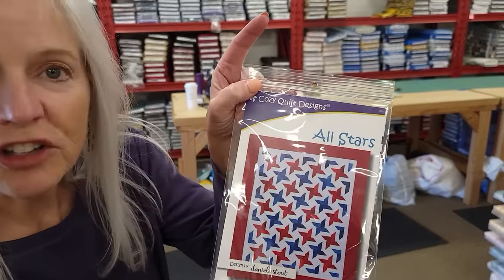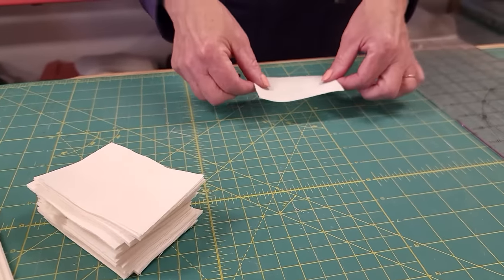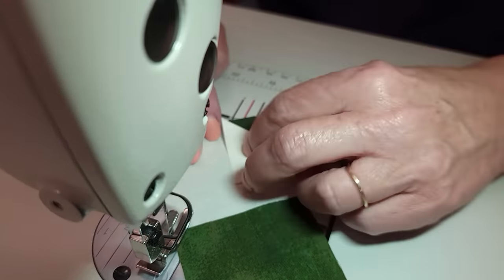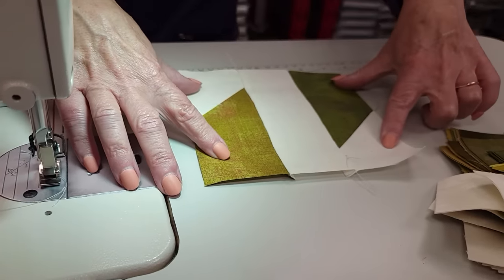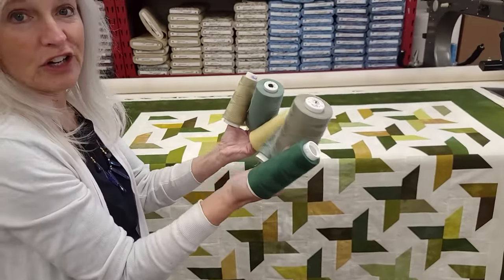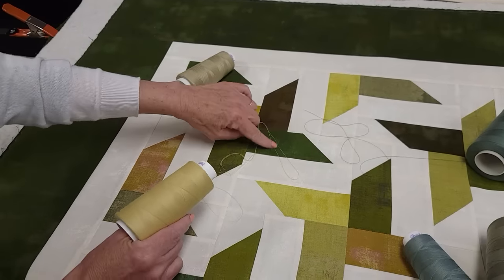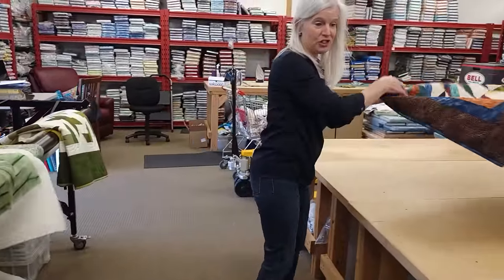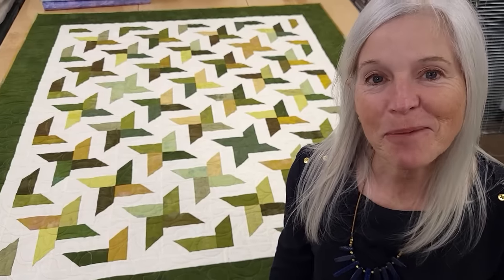FANTASTICALLY EASY "ALL STARS" QUILT FULL TUTORIAL!